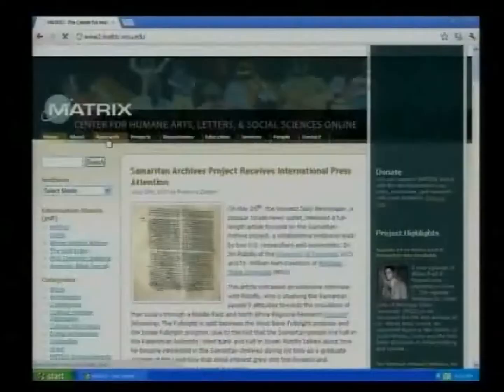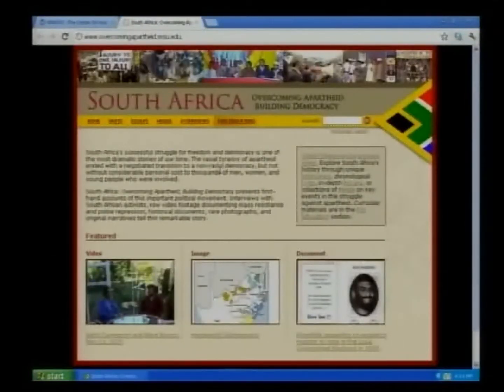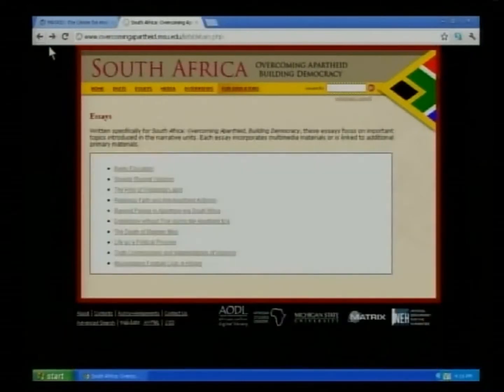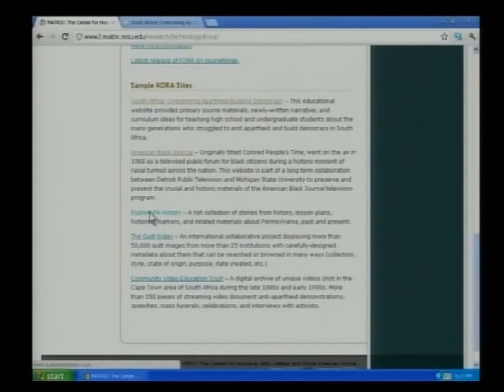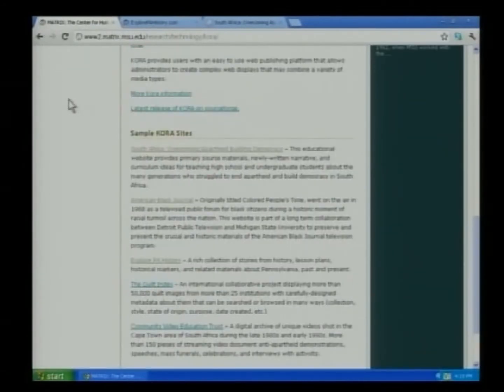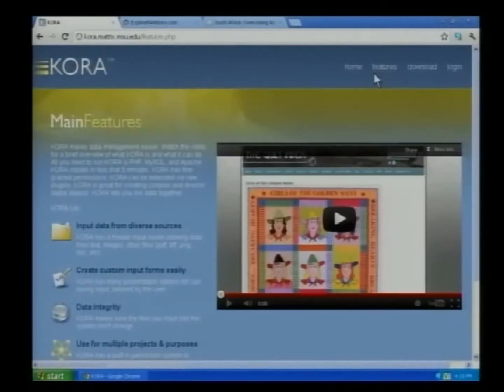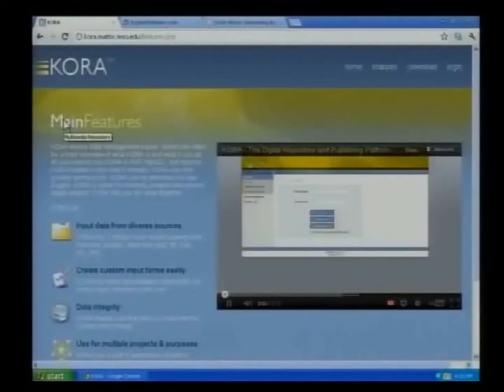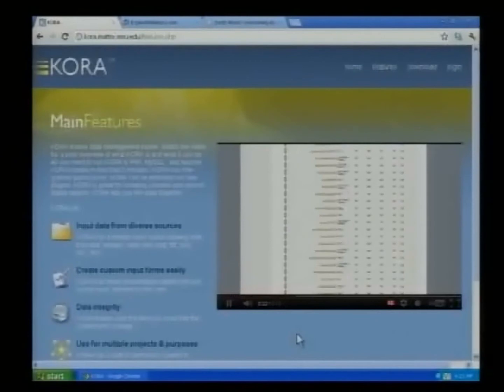Open Source Application Developed at MSU: The Kora Digital Repository and Publishing Platform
Speaker:
Dean Rehberger, MATRIX Center for Humane Arts, Letters, & Social Sciences Online

MSU WebDev CAFÉ Forum
July 10, 2012
2:30-5:00 P.M.